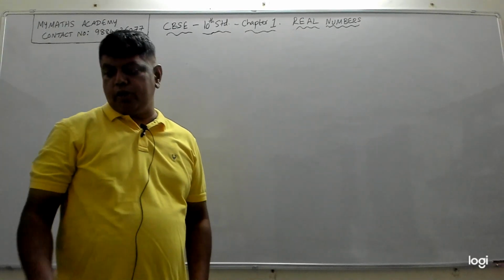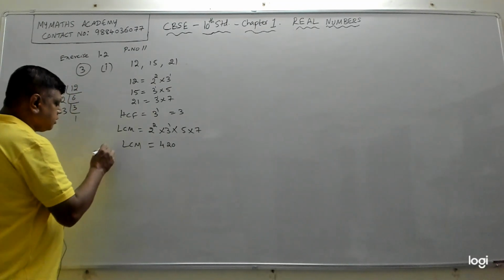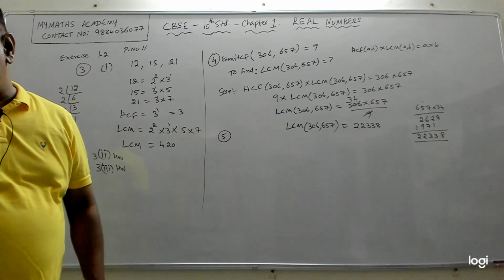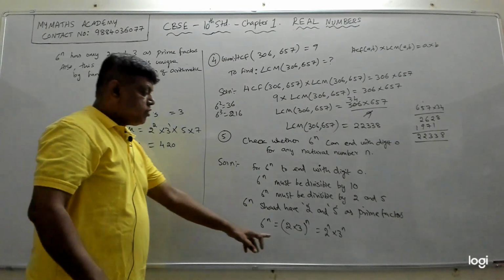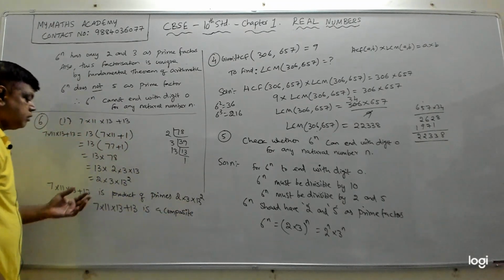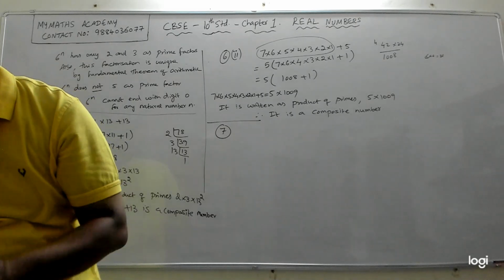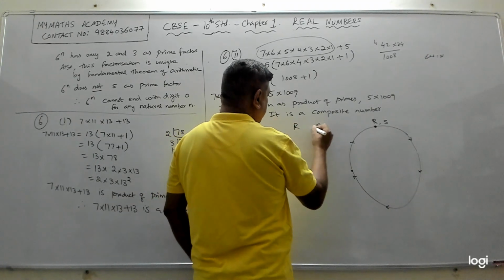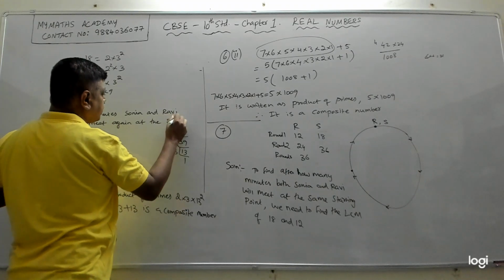Real Numbers Class 10 CBSE Chapter 1 Video007 Exercise 1.2 Qs 3,4,5,6,7 in English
You will learn about Real Numbers Class 10 CBSE/NCERT Chapter 1 - Exercise 1.2 - Questions 3, 4, 5, 6 and 7.